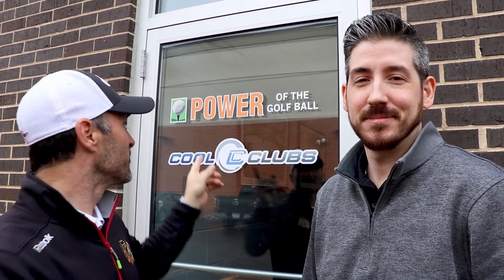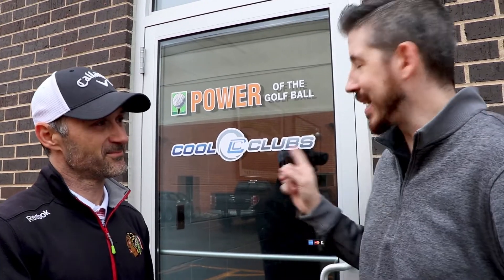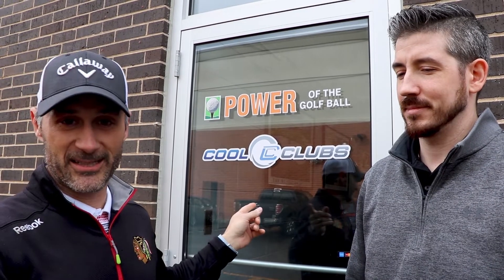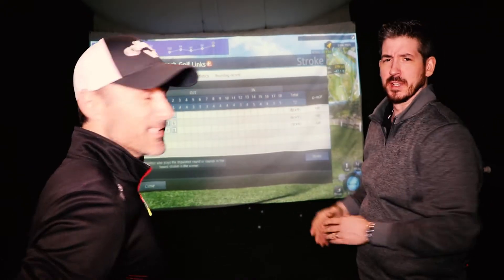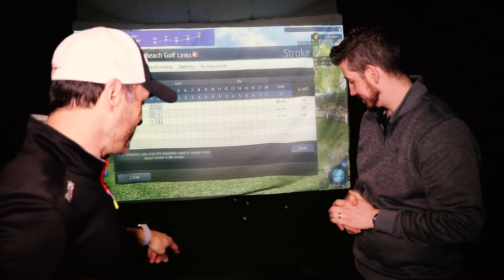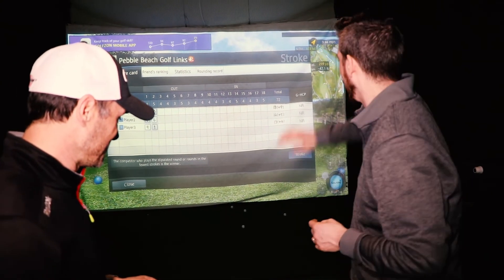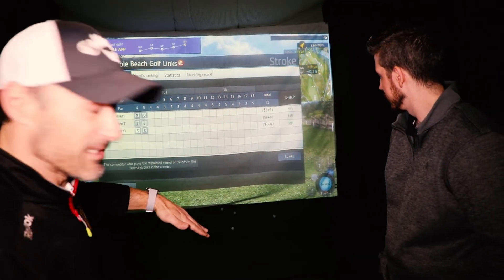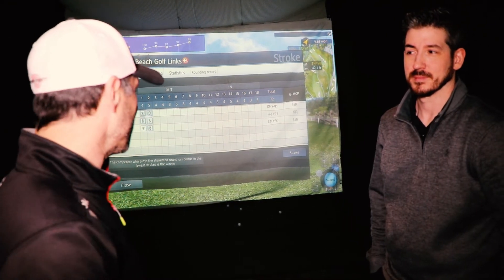Ed DiTusa and I check out Power of the Golf Ball!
DuffstoDarts star, Ed DiTusa, joins me in a tour of a state-of-the-art golf facility just outside Chicago, Illinois.

Power of the Golf Ball houses six simulators, a dedicated chipping and putting area, a club-fitting studio, and hosts some of the best golf instructors in Illinois.

The two of us also test out the incredible GolfZon simulators (with a floor that moves!) in a one-on-one shoot-out at Pebble Beach.